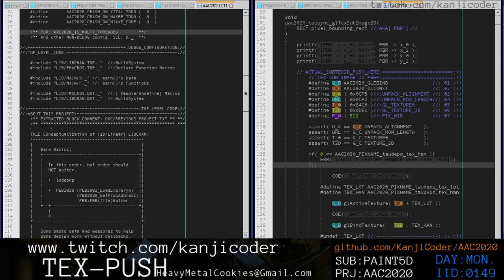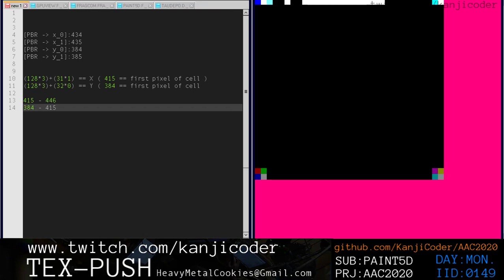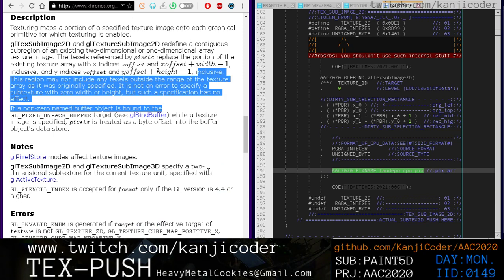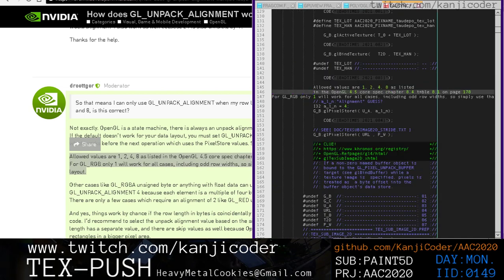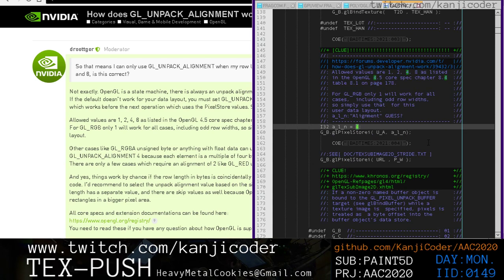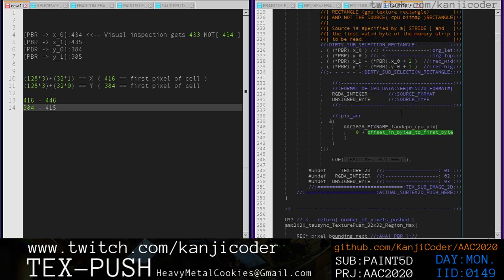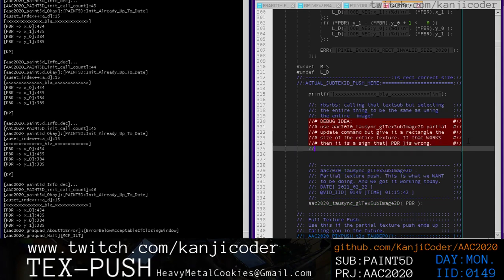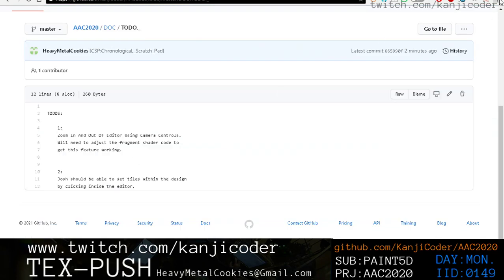149 : PAINT5D PART 78 glSubTexUpdate Fix